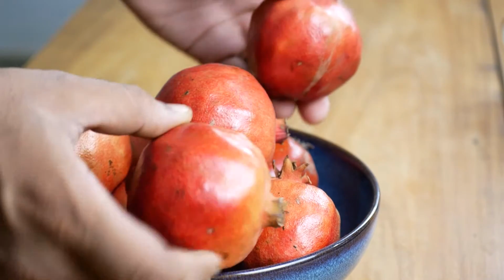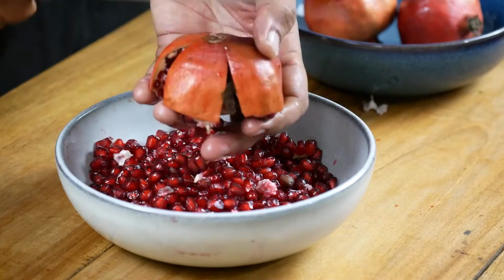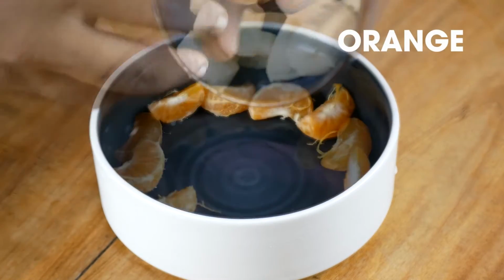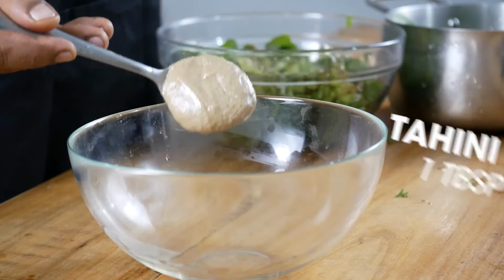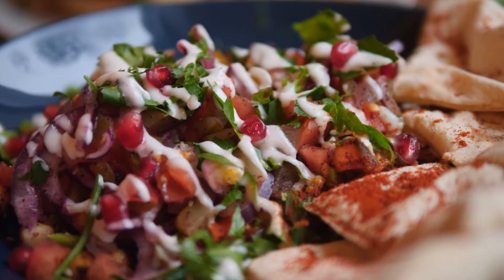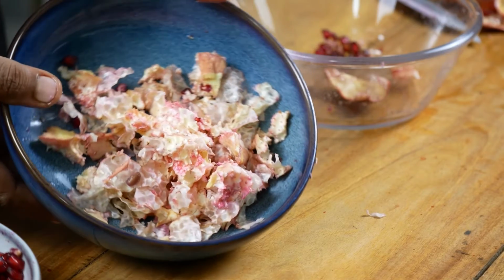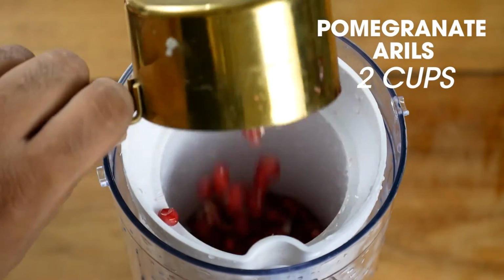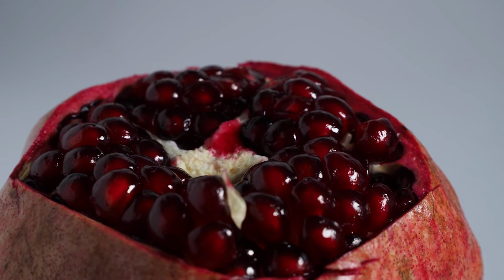Your Gut Needs This Pomegranate Recipe Now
How to open and eat pomegranate and enjoy its health benefits, and even how and why to eat pomegranate seeds and peels. From making juice to making salads, here is what you'll learn in this recipe:

CHAPTERS

0:00 Pomegranate recipes
0:22 How to open pomegranate
2:03 Health benefits of pomegranate seeds
2:27 Pomegranate smoothie bowl with granola
3:41 How to store pomegranate
3:56 Pomegranate hummus
4:35 Pomegranate salad
6:37 Tabouleh salad recipe
7:35 Pomegranate skin tea for de-worming and gut health
9:00 How to preserve pomegranate skin
9:20 Pomegranate juice
11:03 How to buy RIPE pomegranate

✅ Download a visual guide for cooking with spices from Srikant (PDF) 👇🏽